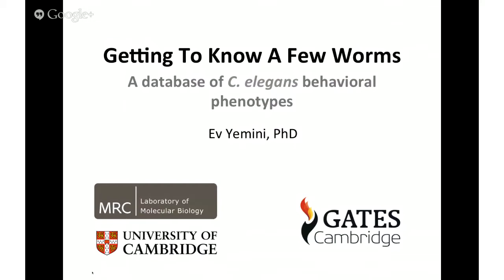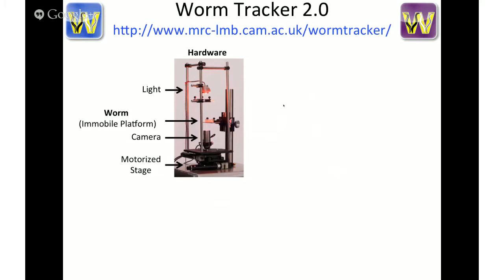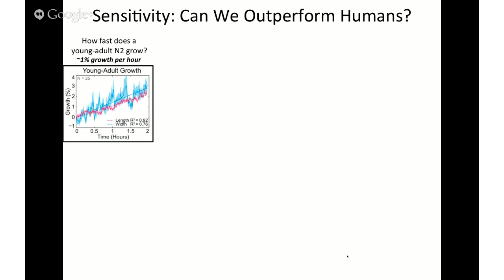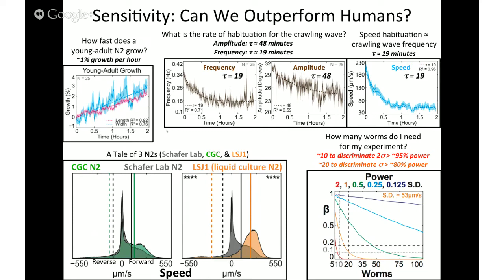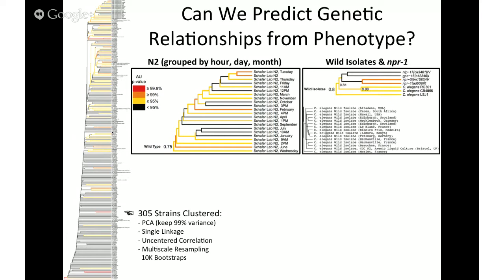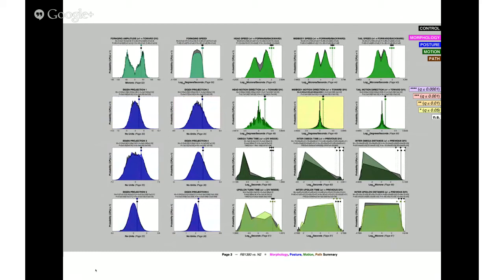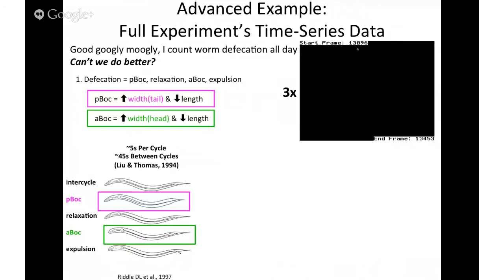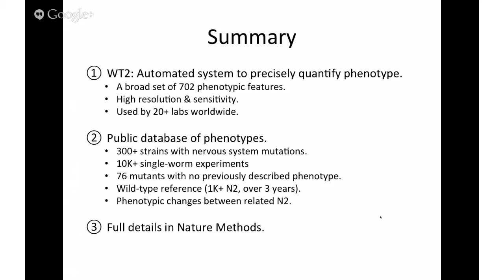OpenWorm Journal Club: Movie magic with elegant worms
Remember the first time you went to the movies?  The power, the drama, the special effects!  While the world has not yet created a blockbuster based on c. elegans worms with super powers, the amazing folks at the MRC Laboratory of Molecular Biology in Cambridge, UK have created the next best thing.  Watch out, Man of Steel!

Using low-cost automated tracking microscopes, they have generated a behavioral database for 305 Caenorhabditis elegans strains, including 76 mutants with no previously described phenotype. The growing database currently consists of 9,203 short videos segmented to extract behavior and morphology features and includes summary statistics for 702 measures with statistical comparisons to wild-type controls.

You can view the magic online via YouTube on the "C. elegans Behavioural Database" channel Be sure to check out Worm Tracker 2.0 (WT2) too. The hardware guide and free software are available

Please join Ev Yemini as he discusses his recent article in Nature Methods (including building the tracking and analysis software) and learn more about this amazing resource.